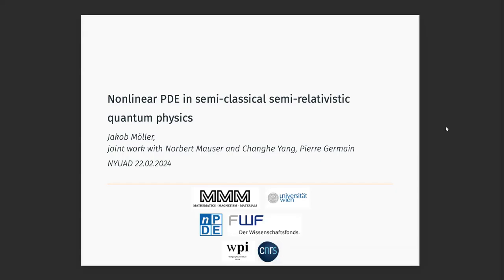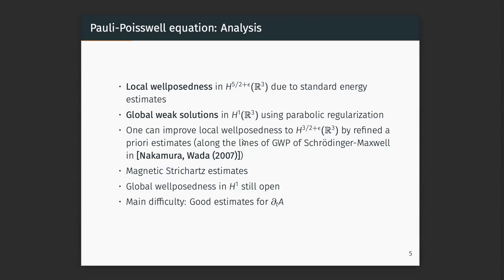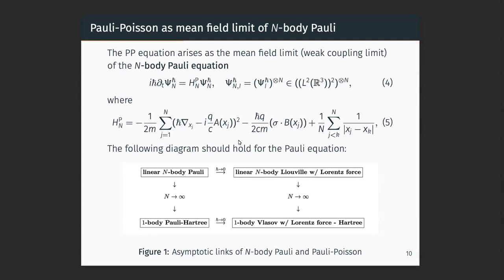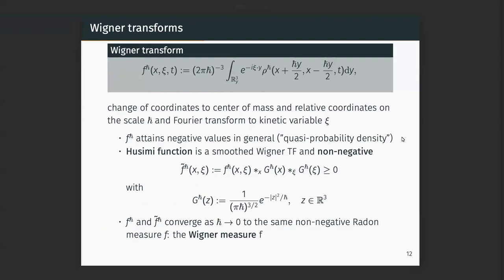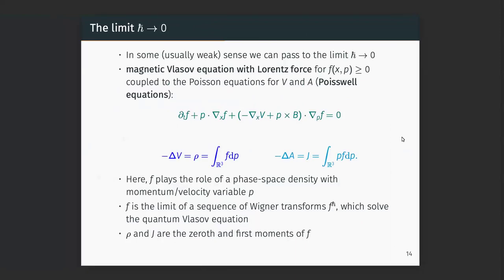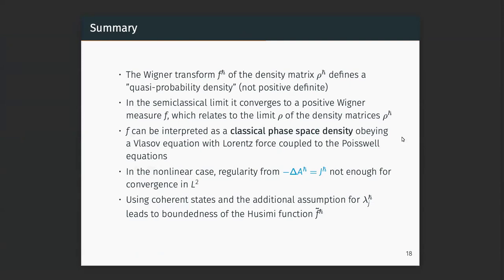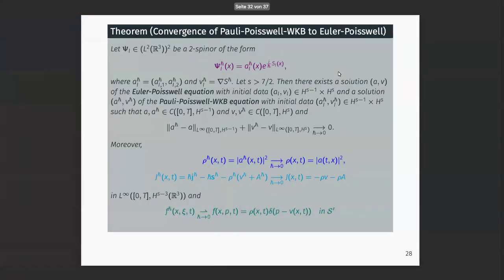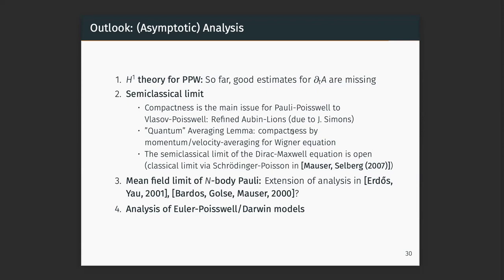Jakob Möller, University of Vienna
Jakob Möller speaks on nonlinear PDE in semi-classical semi-relativistic quantum physics